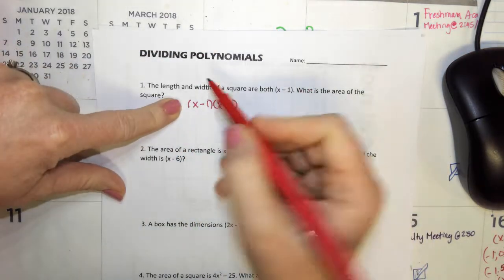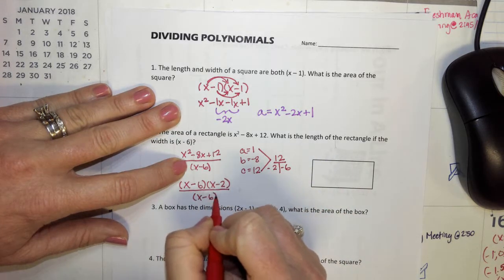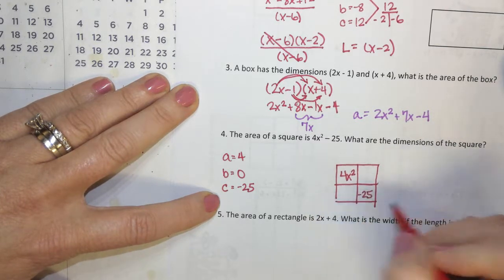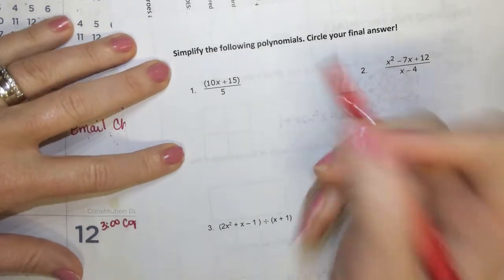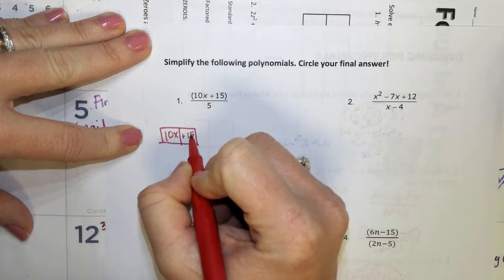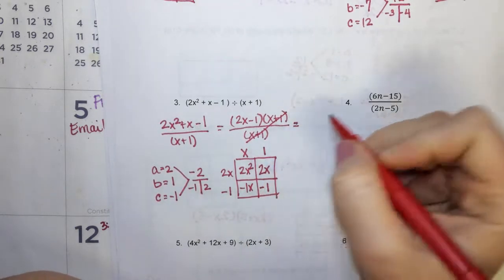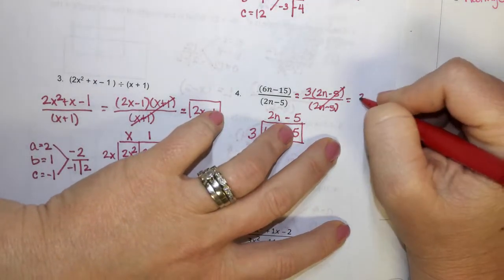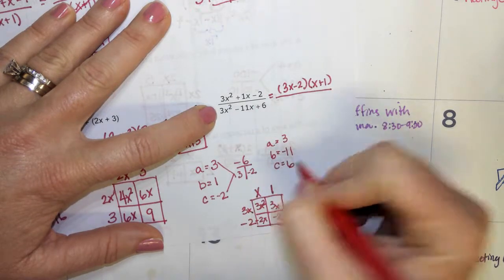Dividing Polynomials Practice